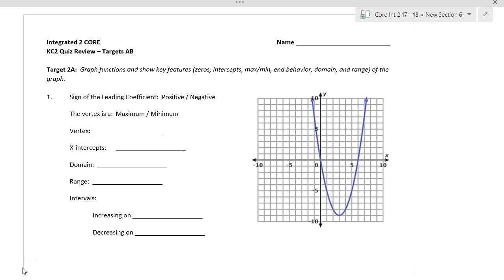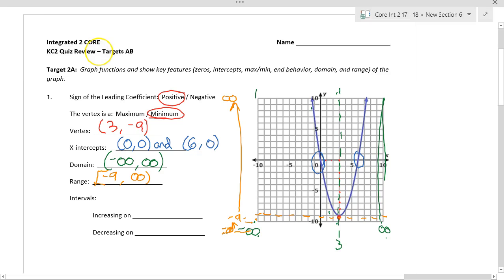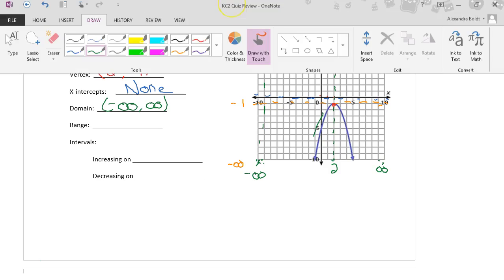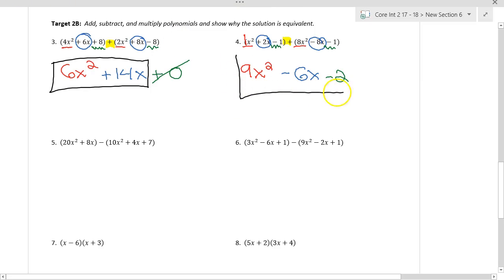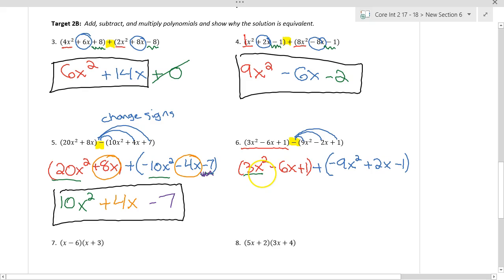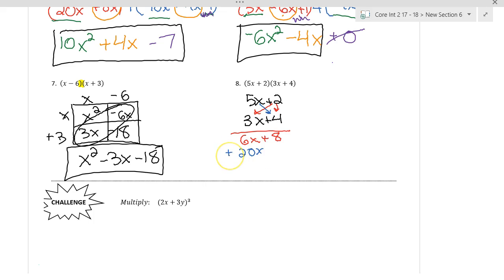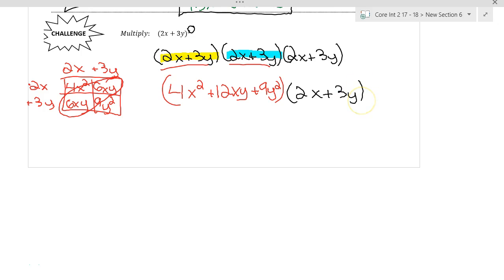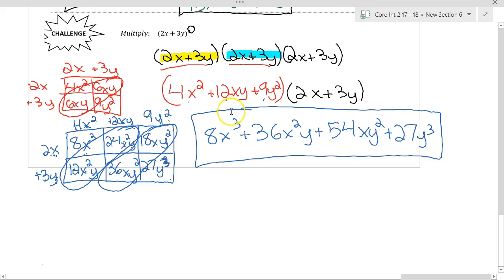Int 2 Core - KC2 AB Quiz Review